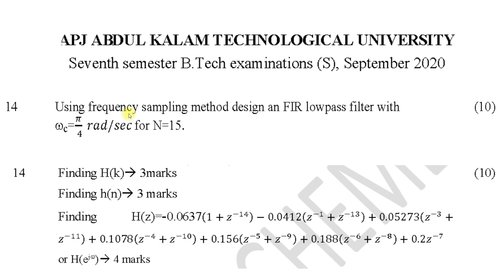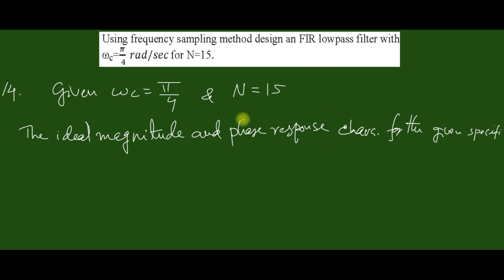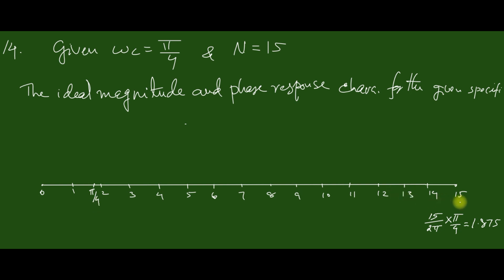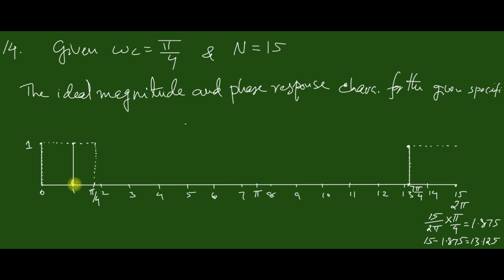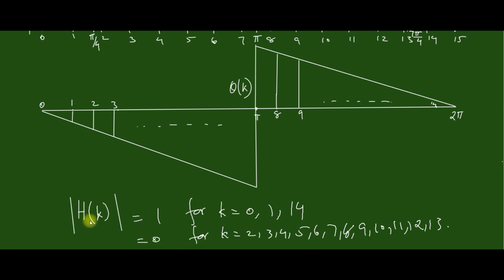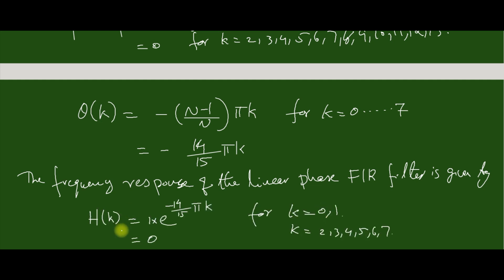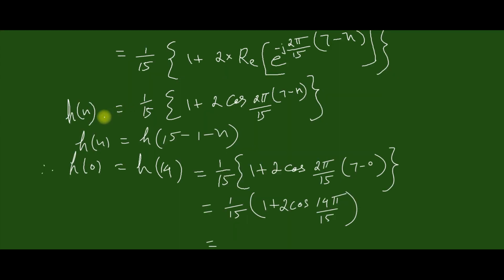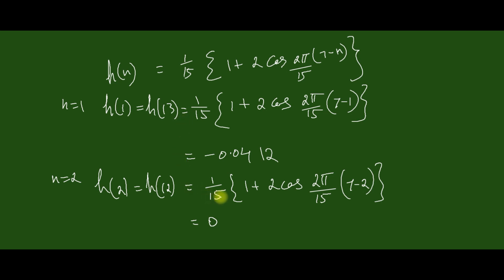KTU | EE407 | DSP | Qn No.14| Sept 2020